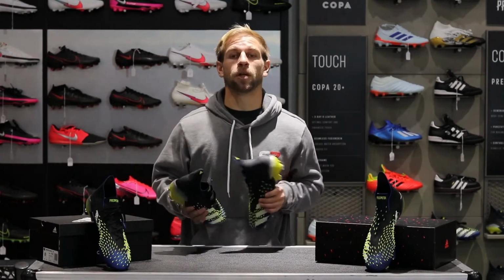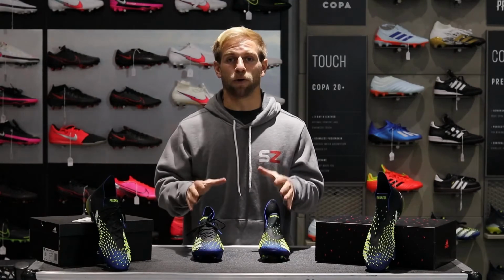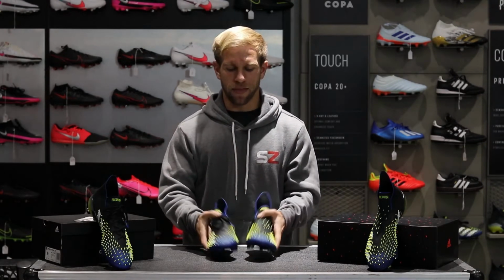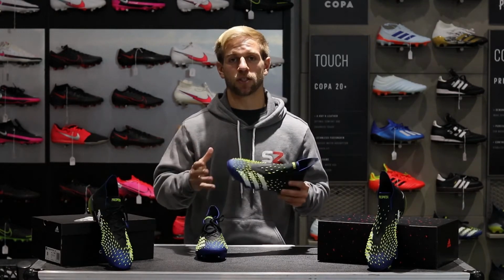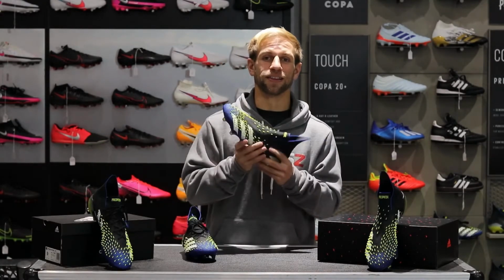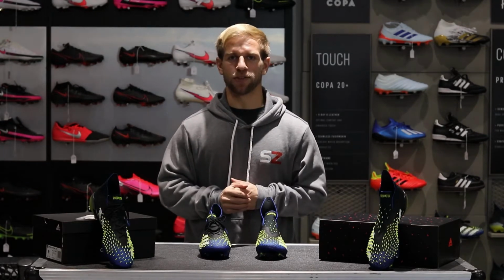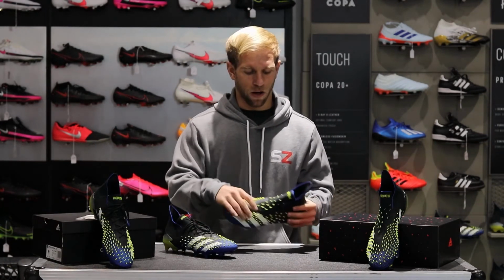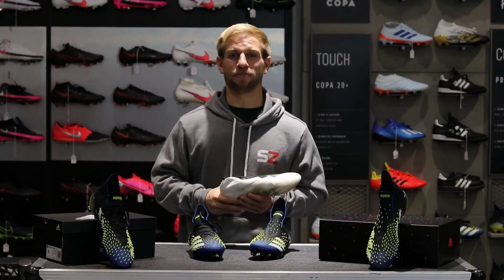Are Laceless Soccer Cleats Worth It?!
In the video, we evaluate the differences between soccer cleats with laces and laceless soccer cleats to help you understand the best choice for your game.

To do this, we review and test the Adidas Predator Freak + fg and the Predator Freak .1 fg in our store and on the field!

Our goal is to help you make better buying choices and improve your game!